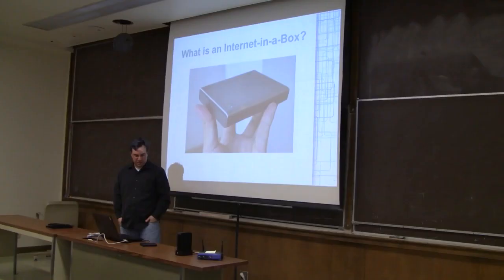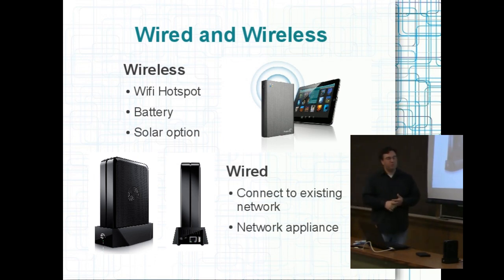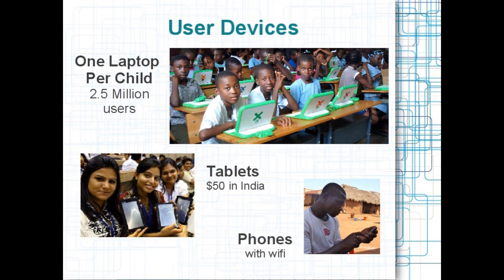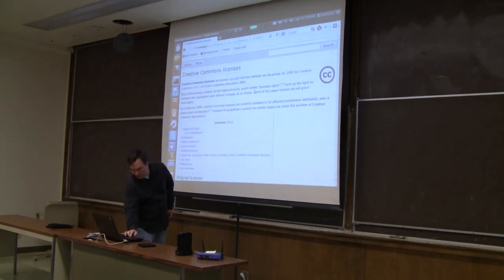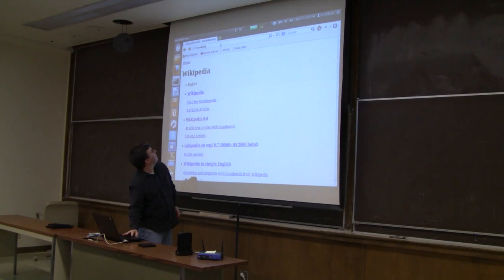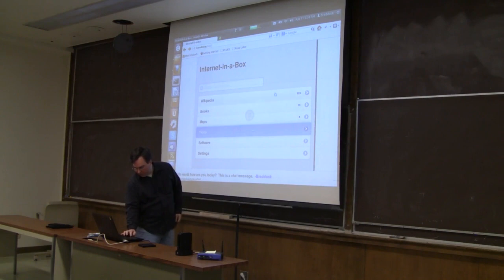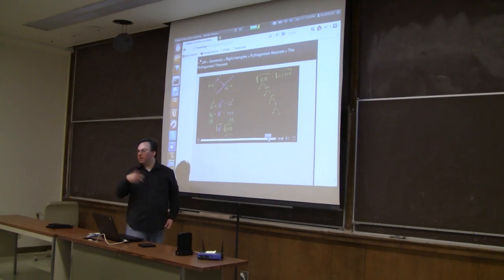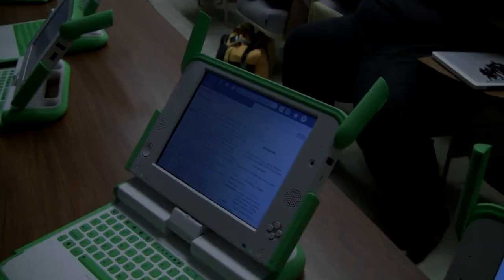Internet-in-a-Box Overview and Demo - 11 April 2013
The Open Source Internet-in-a-Box project is creating a hand-held device which includes Wikipedia in 40 languages, a library of 40,000 e-books, most of the world's open source software and source code, hundreds of hours of instructional videos, and world-wide mapping down to street level.  These are the highlights from a talk given to the SGVLUG in April 2013.